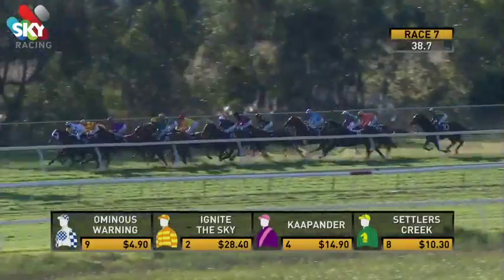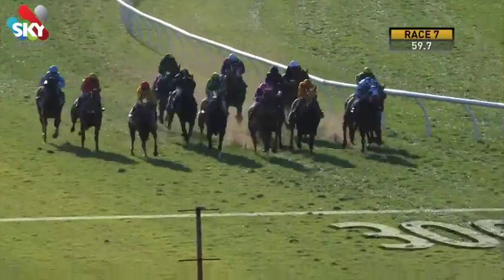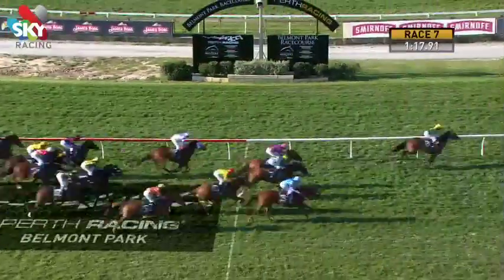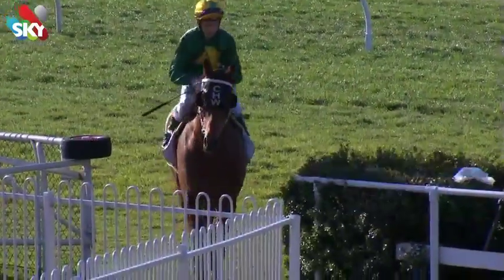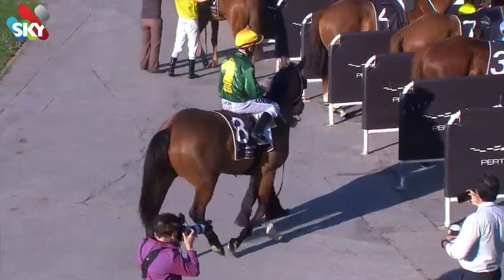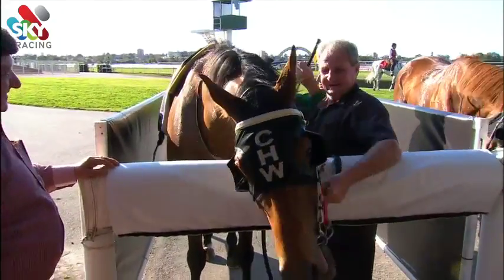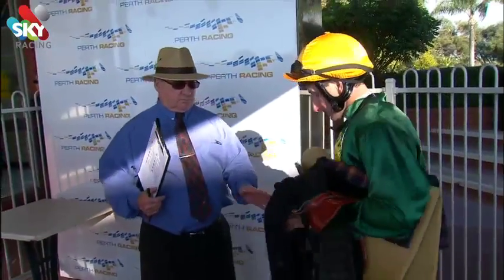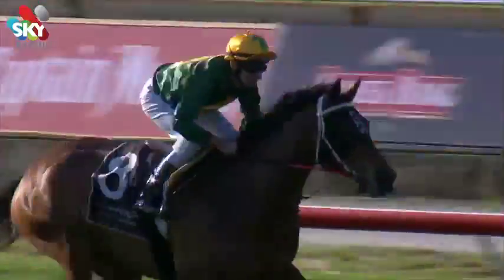Belmont 160914 Race 7